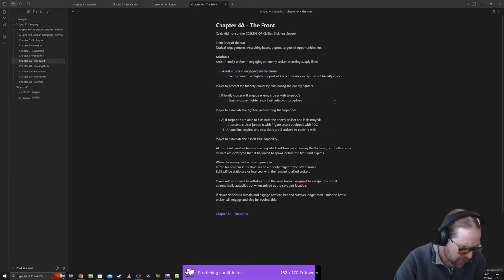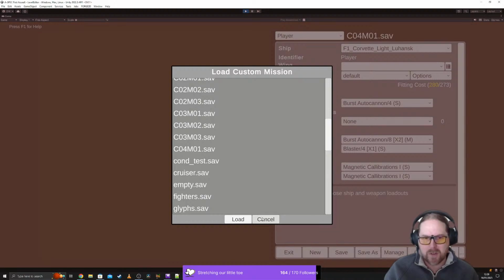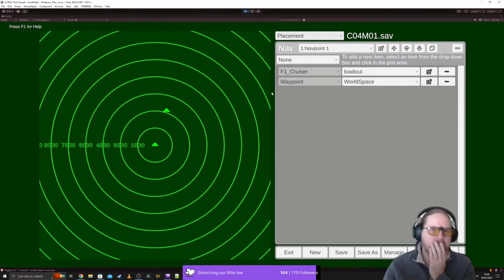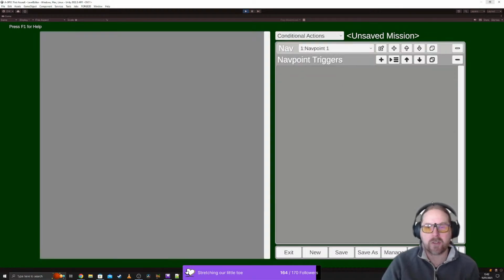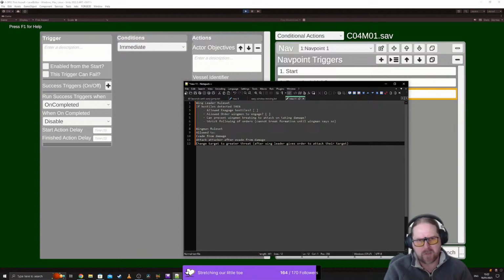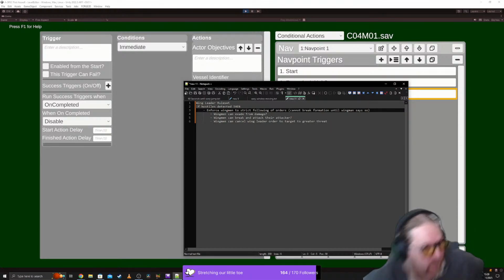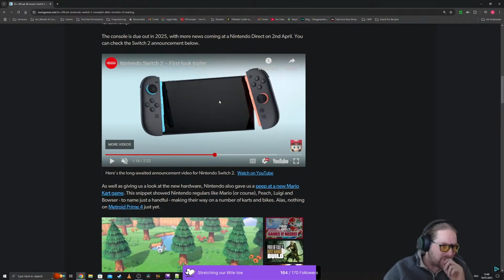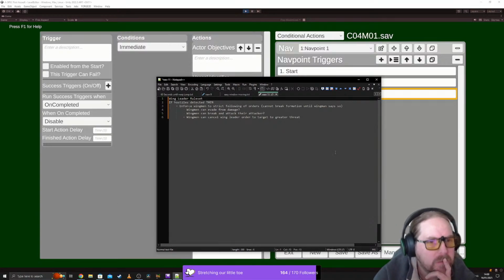GAMEDEV // A-Spec First Assault // Sci-Fi Space Combat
Digitum Software plays video games and also makes video games!

A-Spec First Assault - Space combat with Corvette warships in Early Acces on Steam: